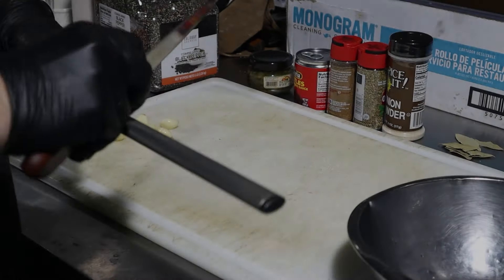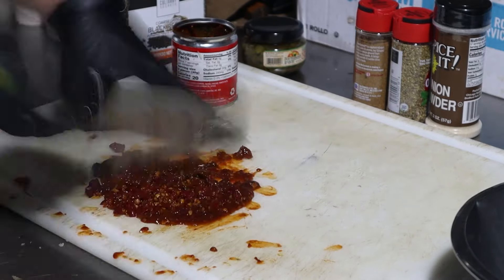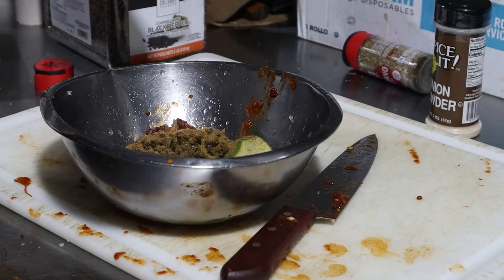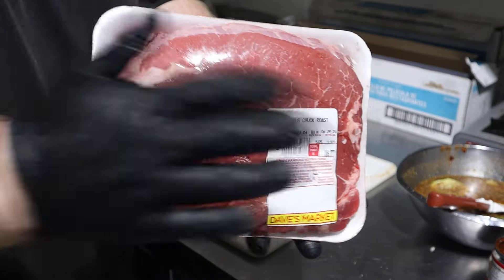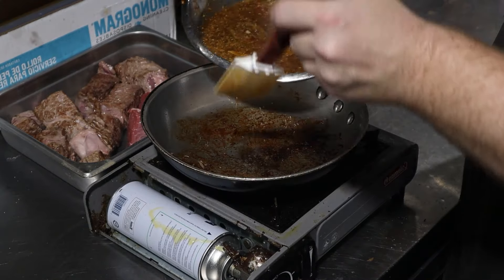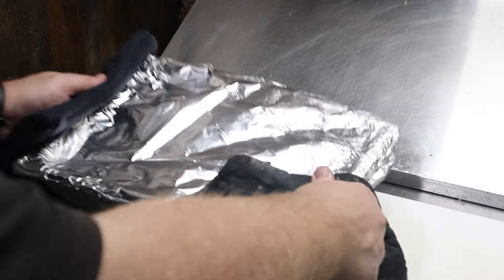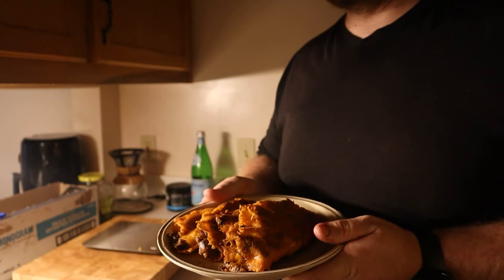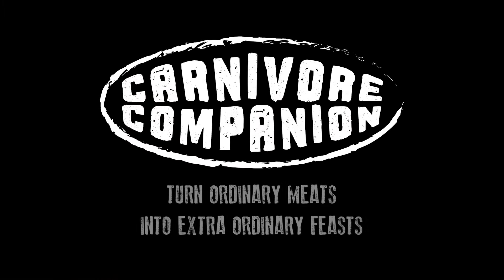Barbacoa Tacos | Carnivore, Ketovore, Keto Recipes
RECIPE:

*Braising Liquid*
5 Cloves Garlic, Minced
2 Chipotles in Adobo Sauce, Minced
1 Lime, Juiced
4 Oz Roasted Green Chiles
1/2 tsp Cumin
1/4 tsp Oregano Leaves
1/2 tsp Onion Powder
1/2 tsp Salt
2 Cups Beef Stock
2 Bay Leaves

*The Rest*
3.25Lb Chuck Roast
2 Oz Shredded Cheddar (per taco)

1) Add all of the braising liquid ingredients to a bowl and give it a mix to combine.
2) Break the chuck roast down into 2x2 pieces. Sear this over medium high heat in batches to get some color. Once all of your meat is seared, add your marinate and bring it to a simmer. Once simmering, add the beef back.
3) Place this into a smoker OR an oven at 225°F for about 2 hours stirring every 20 minutes.
4) Remove the meat from a pan and cover with parchment and foil. Place back into your smoker OR oven set to 300°F for about 45 more minutes or until the meat is shreddable.
5) Shred the beef.
6) To make the tacos, simply add 2 oz  of shredded cheddar into a non-stick pan and let it caramelize over medium heat for about 1 minute. Add some of the shredded beef to one half of the taco, flip the cheese over, and remove from the pan.